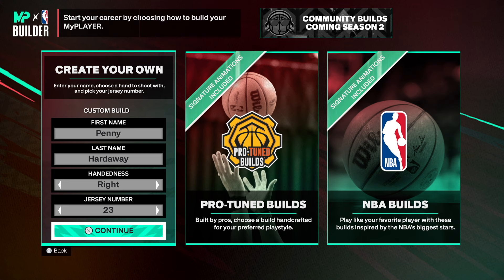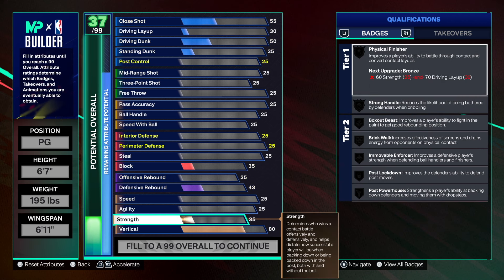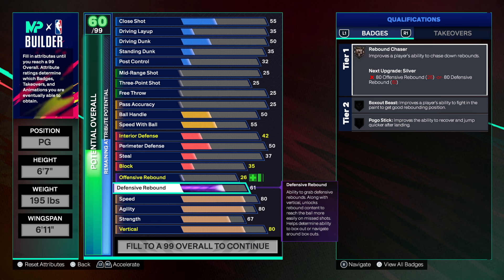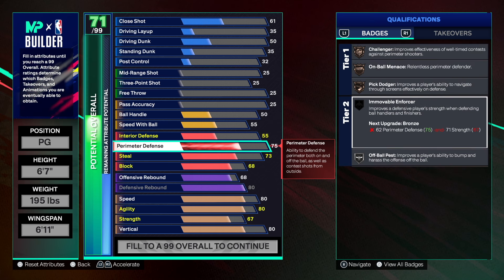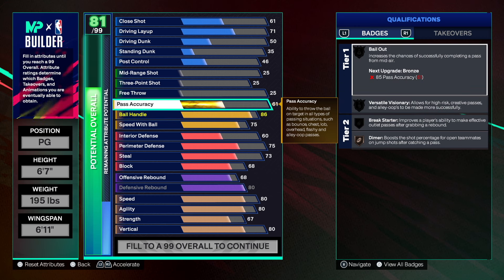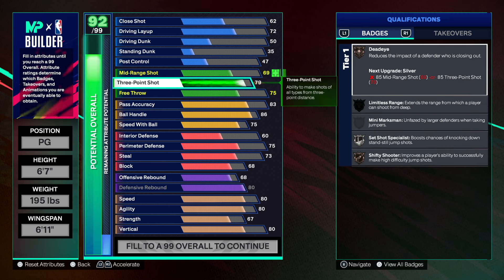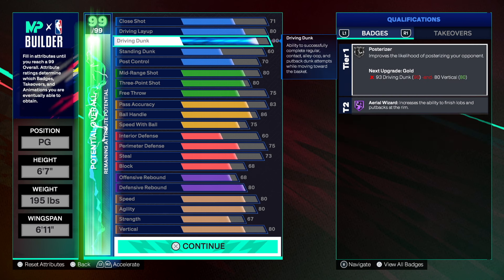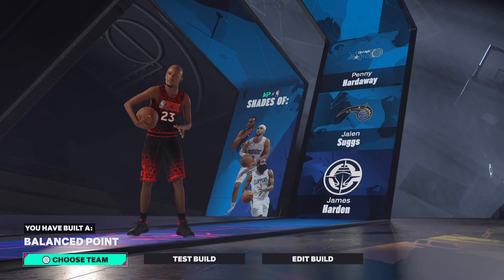BEST *PRIME* PENNY HARDAWAY BUILD in NBA 2K25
This video will give you a complete step by step tutorial on how to make the best PRIME PENNY HARDAWAY build in NBA 2K25. Also, this video will provide you with the exact tips to make a BALANCED POINT in NBA 2K25. This POINT GUARD build will be able to compete at the Rec, Pro-Am, 2v2, 3v3 and the *NEW* game mode PROVING GROUNDS in NBA 2K25.